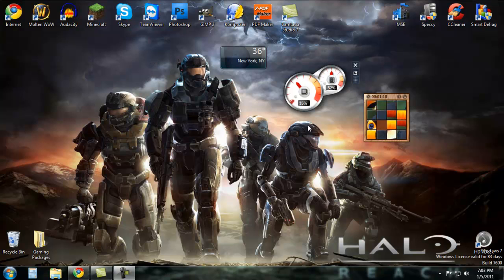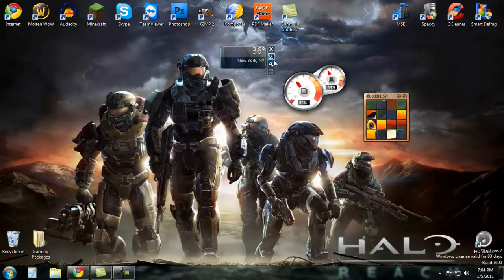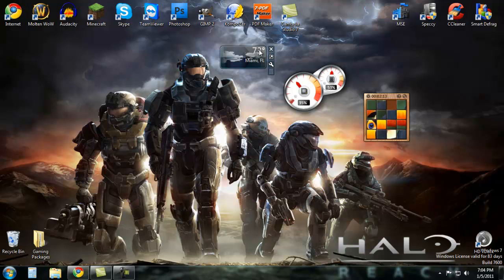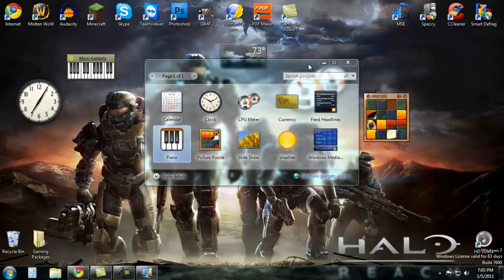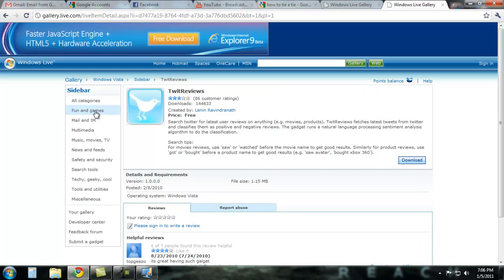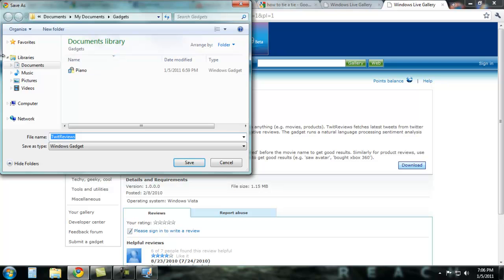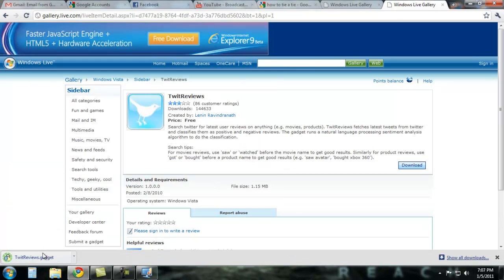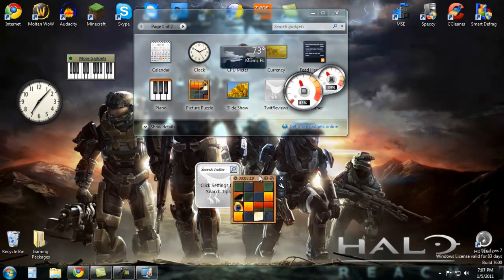How to get Free Windows 7 Gadgets HD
Completely Free and legal way to get Windows 7 Gadgets. Quick Tutorials, no bull.